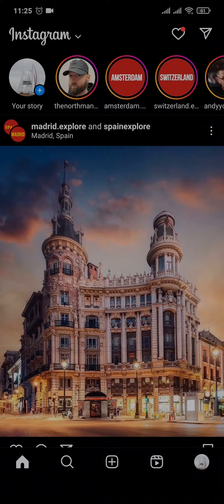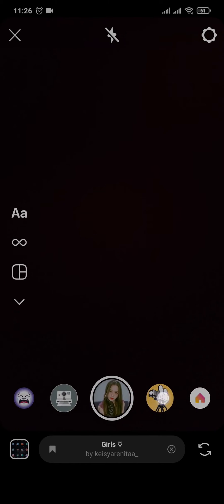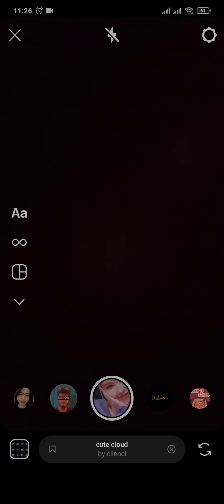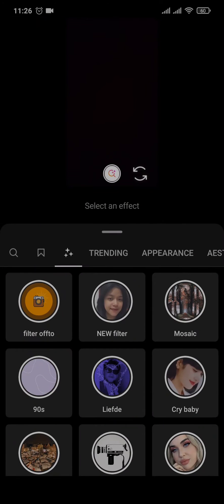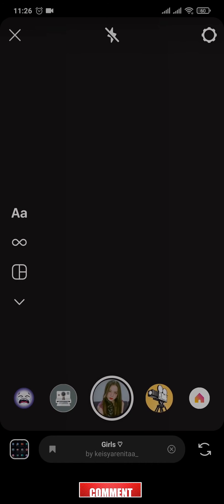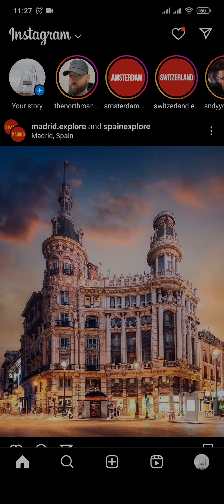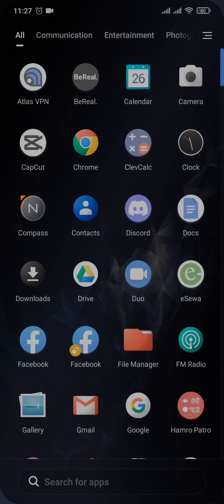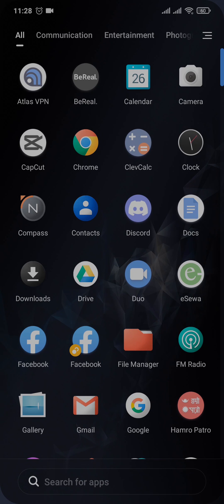How to Get Filters Back on Instagram! (2023)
Learn how to fix Instagram camera filters missing and how to  reinstall filters on Instagram.

Have you liked a filter on Instagram but it has been missing when you try to use it? This video talks about how to get filter back on Instagram. So, make sure you watch the video till the end and learn the exact steps.

If you have lost the filter on Instagram then it is because of update, then click on your story and swipe through filters to the end. Now search for the filter you are searching for and then click on it. It will automatically be added back again. Please be informed that if the instagram has removed the filter you will be unable to retrieve it.